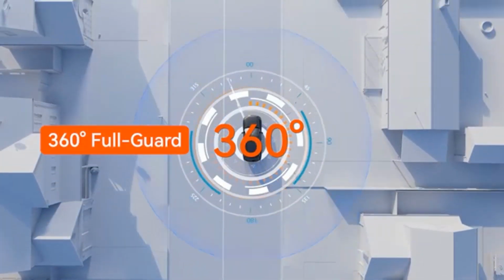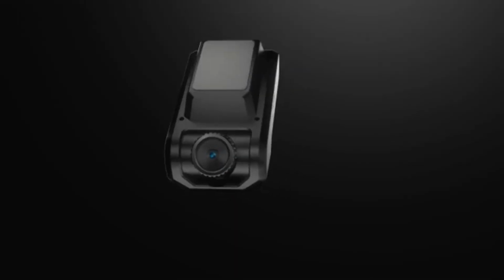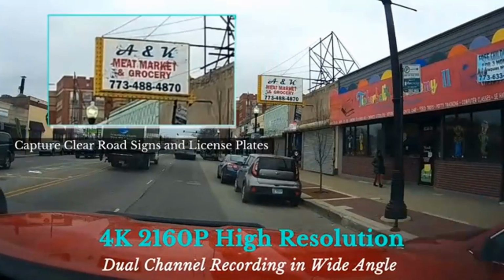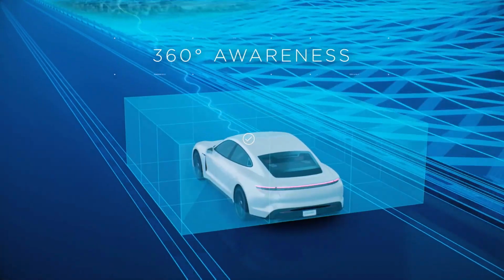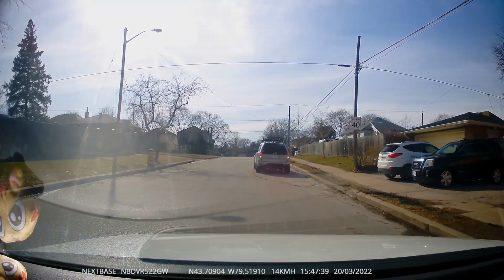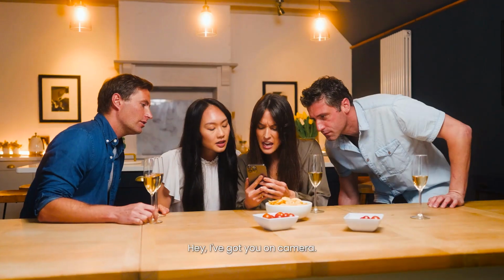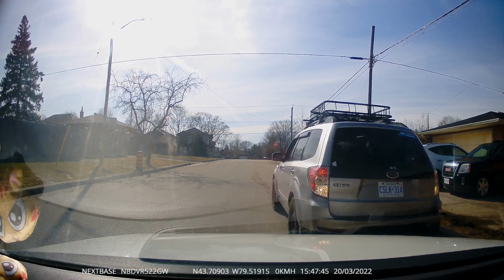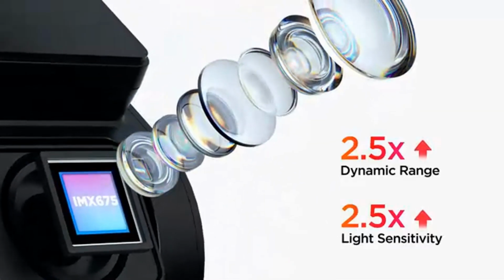TOP 10 Best Dash Cam for Truckers 2025 [don’t buy one before watching this]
Links to the Best Dash Cam for Truckers 2025 are listed below. Best Reviews Zone, we've researched the options on the market. saving you time and money.

1. Vantrue N4

2. Garmin Mini 2

3. Nexar Beam

4. Cobra SC 400D

5. Escort MAXcam 360c

6. Garmin 67W

7. Nextbase 322GW

8. Nextbase iQ 4K Smart Dash Cam Pro Bundle

9. Nextbase 622GW

10. 70mai M500